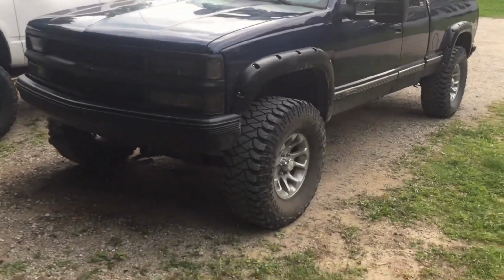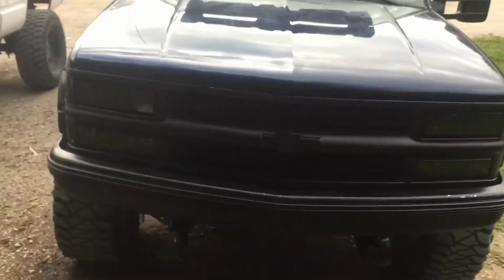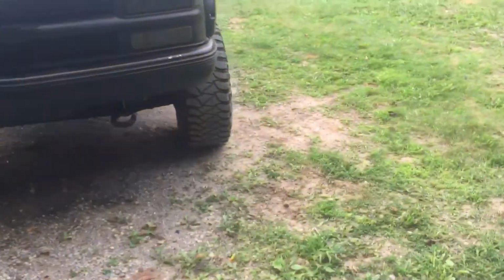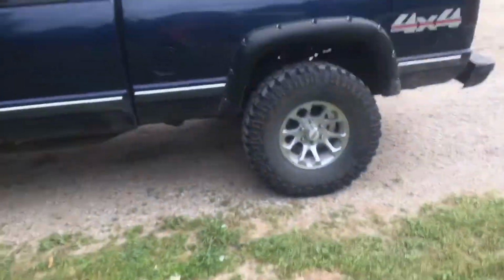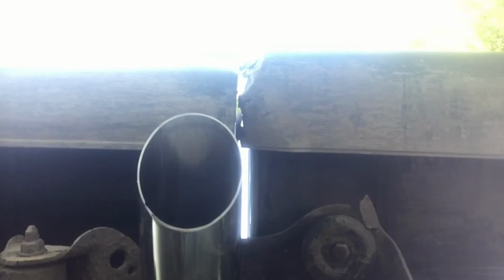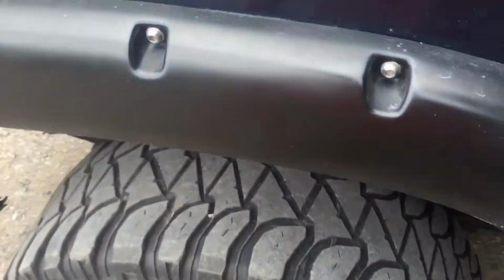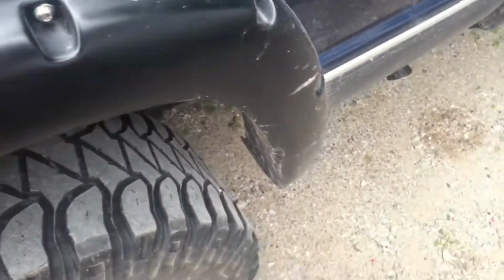Side dump exhaust, Cheap!